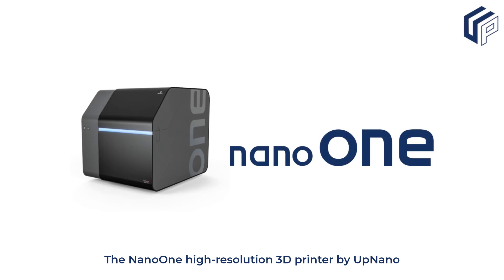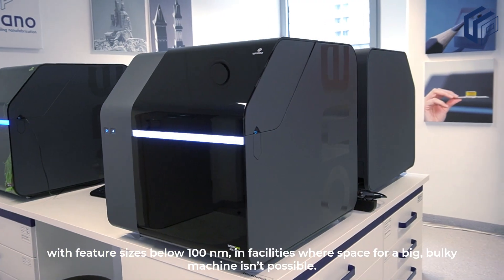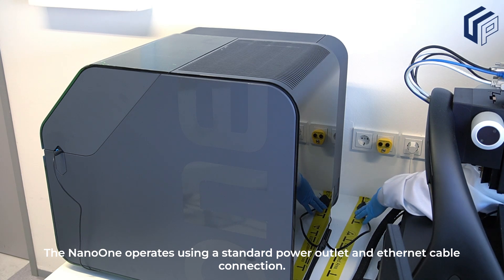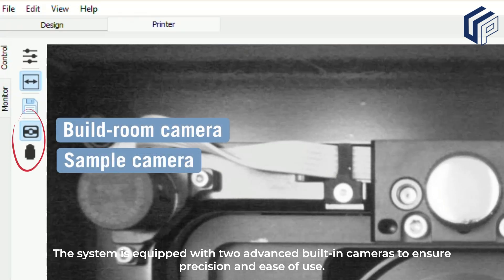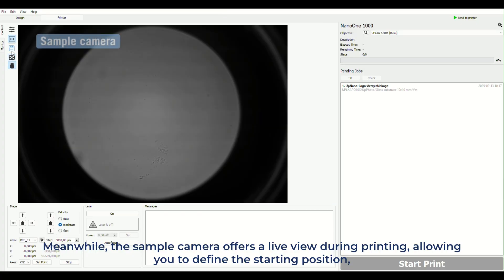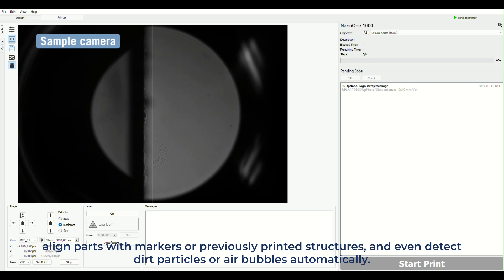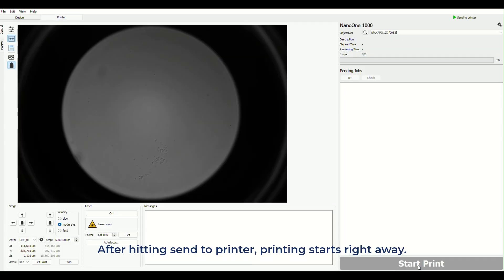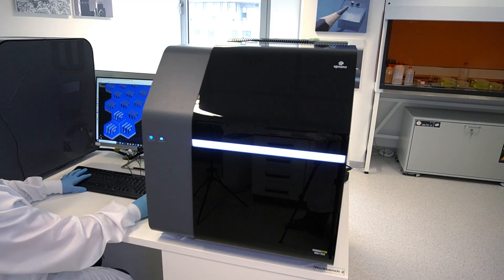NanoOne - Desktop High-Resolution Nanoscale 3D Printer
Save time, effort and space with these key features of the NanoOne printing platform 🙌

The NanoOne high-resolution 3D printing platform packs features into a small, desktop size like no other on the market including:

🔌 Easy plug in: Operates using a standard power outlet and ethernet cable connection making setup easy in any lab setting
⏰ Live, real-time slicing: Allows for fast iterations without any waiting time in between prints since slicing is done on the fly. Fast iterations = quick development
📷 Two internal cameras: Better visibility means increased usability and functionality for users with live viewing of your print job in progress

The NanoOne printing platform is available in four models depending on your needs. Print nano-scale with optically transparent materials for optical applications, structures in the presence of living cells for biological applications and much more.